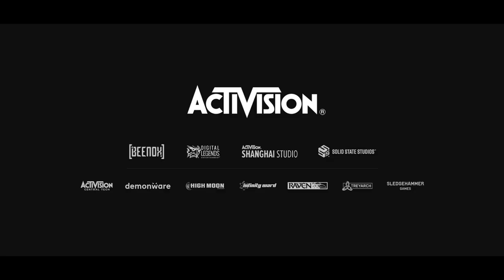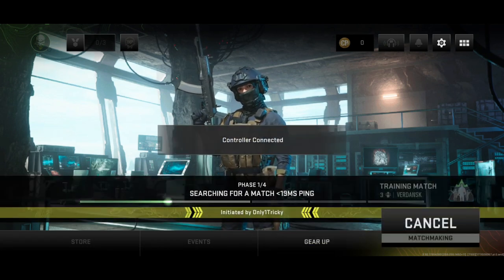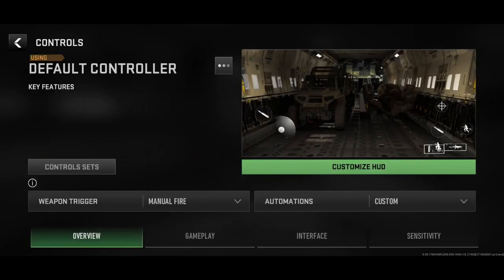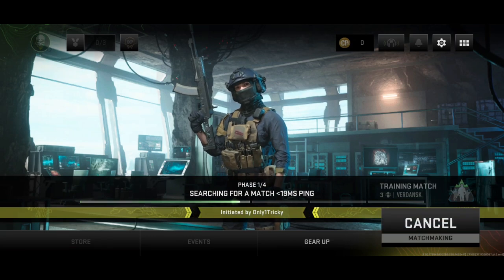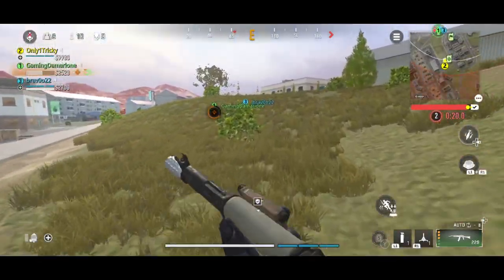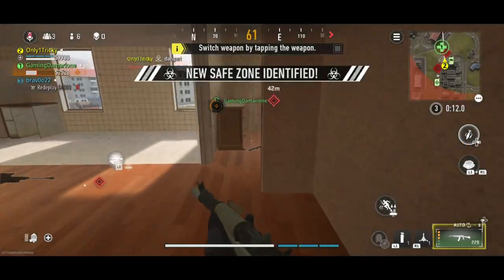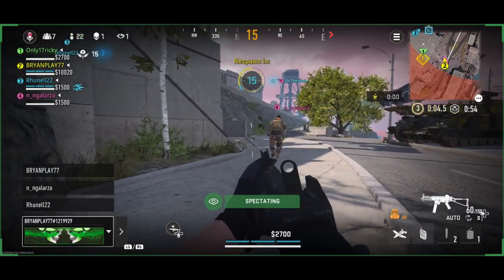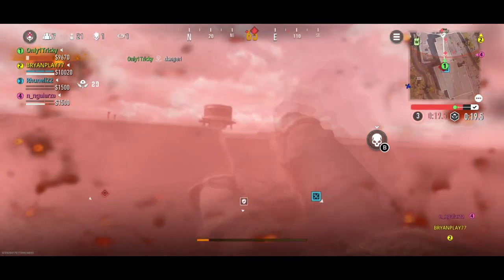Warzone Mobile: Mobilizing the Battlefields - Launch Day First Impressions!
Dive into the action-packed world of Warzone Mobile as I provide my first impressions on launch day! Is it going to be all stunning graphics and a mobile gameplay experience that is set to redefine mobile gaming? We shall see!